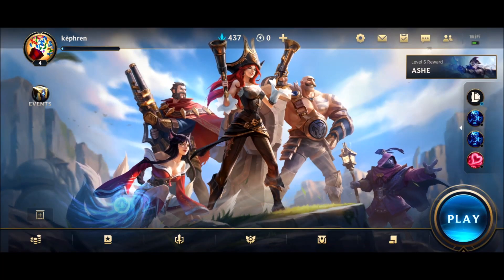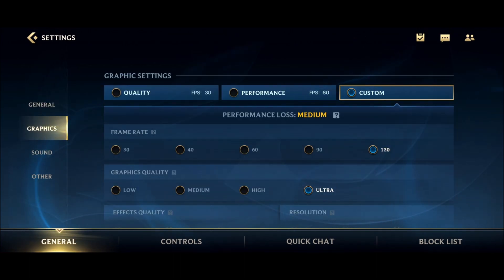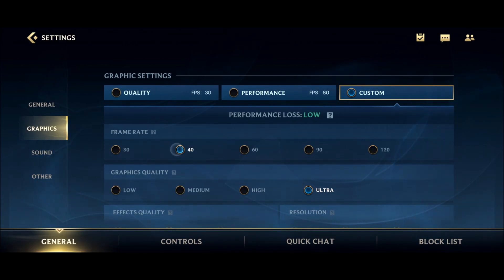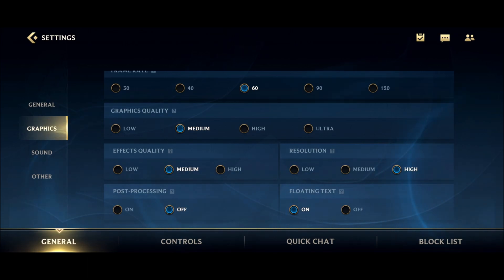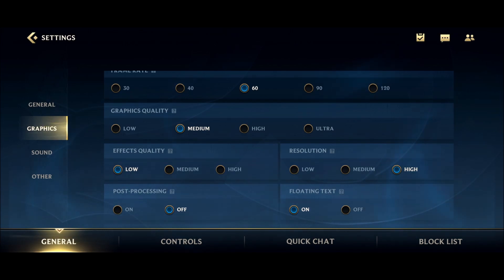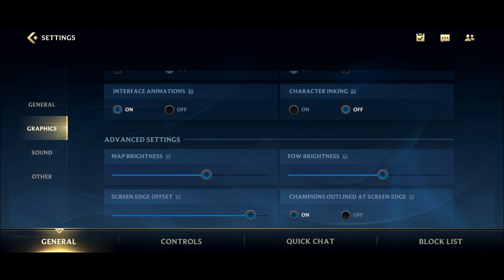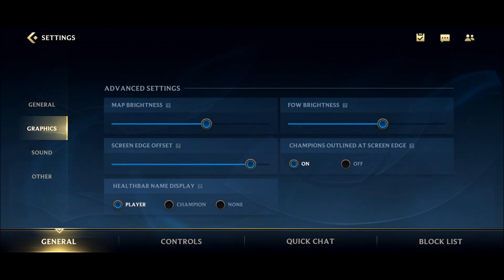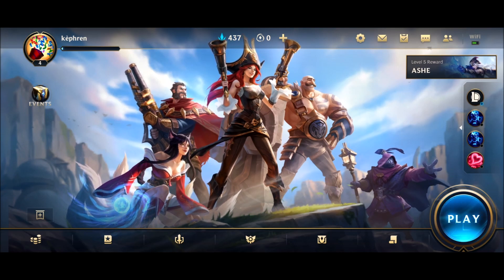League of Legends Wild Rift - How to BOOST FPS to 120 and Increase Performance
This is a simple tutorial on how to improve your FPS on League of Legends Wild Rift. This guide will help you to optimize your game.

This video will teach you guys how to optimize League of Legends Wild Rift for the best increases possible to boost fps reduce lag stop stuttering fix spikes and improve visuals within League of Legends Wild Rift.

My Configuration:

CPU: Ryzen 3900x
GPU: Nvidia EVGA 2070 Black Gaming 8 gig
Ram: 32 GIG DDR4 3600mhz
Headset: Hyper X Cloud 2
Headphone: Sennheiser HD 599 Special Edition
Microphone: Blue Yeti
Keyboard: HyperX Alloy origins core
Mouse: Glorious Model o-
Mousepad: Corsair Vengeance MM200 Wide edition
Camera: Logitech C920